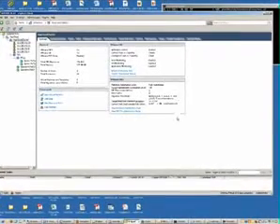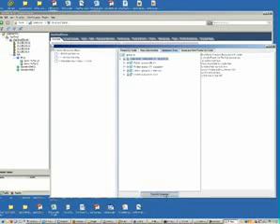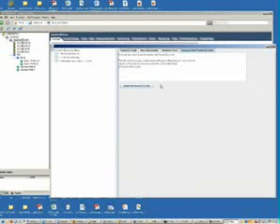Inventory Snapshot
Description